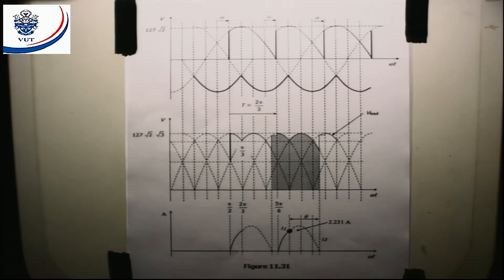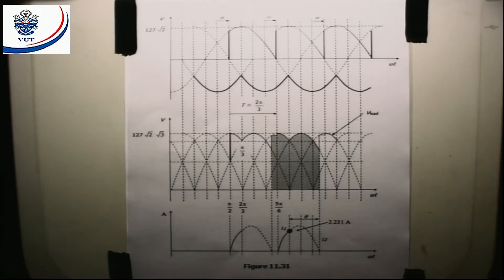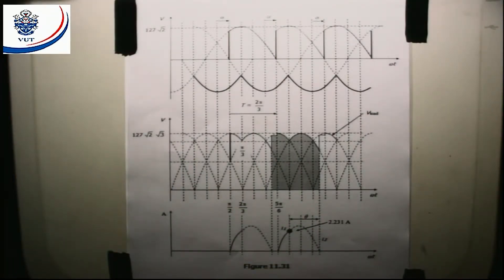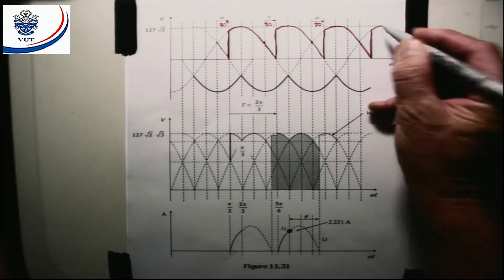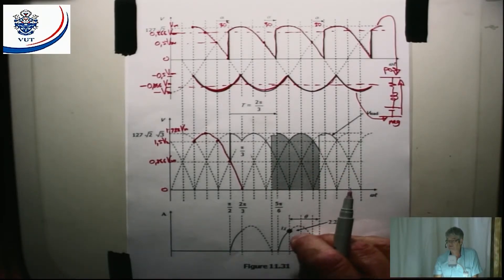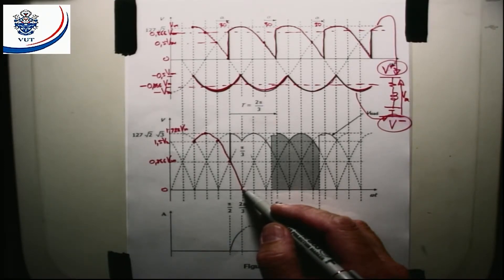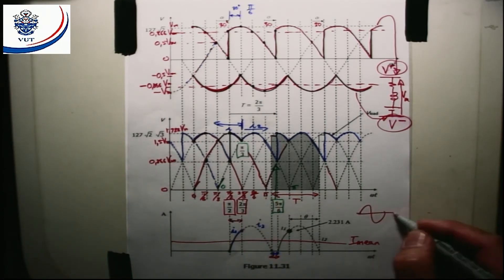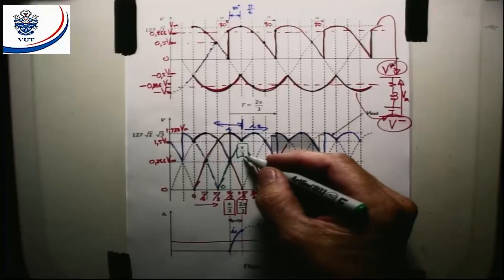3 phase dc motor drive part 1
3 phase motor drive part 1